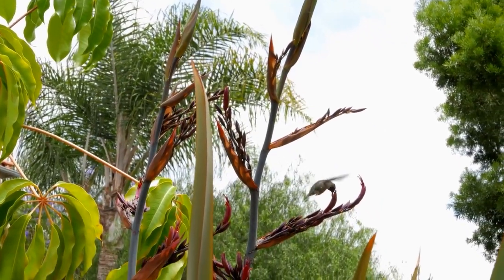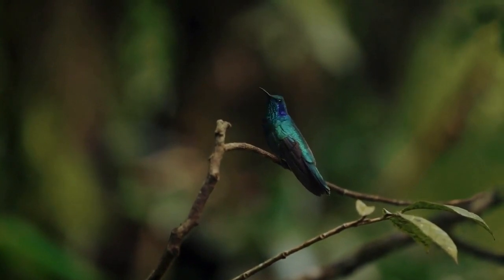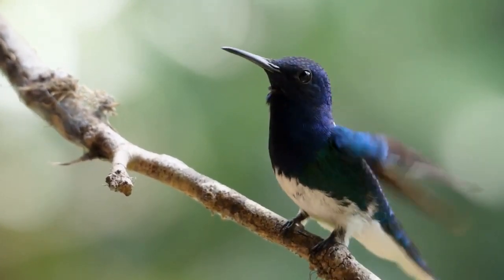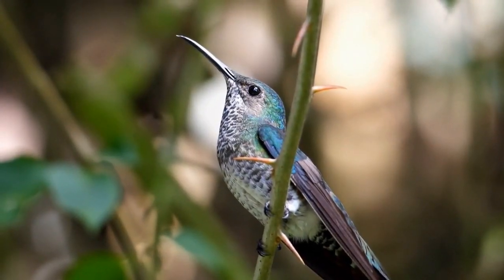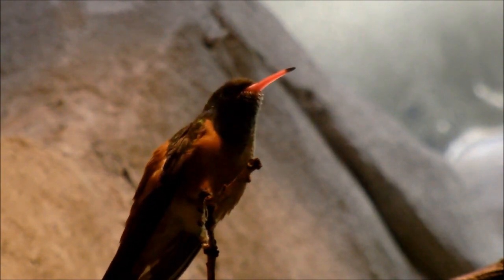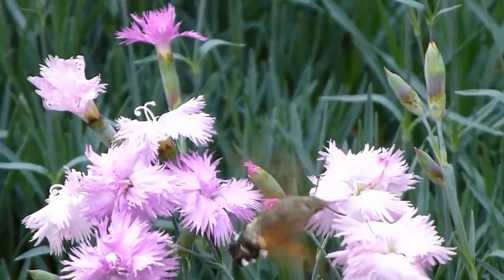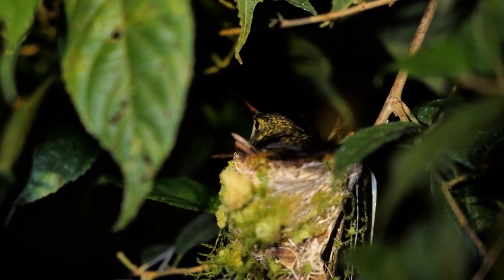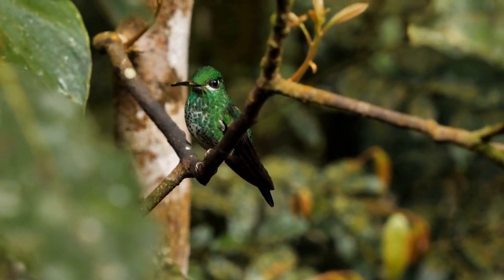Hummingbirds: Mini documentary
Dive into the mesmerizing world of hummingbirds with our latest video! 🌺✨ These enchanting creatures are not only the smallest birds but also among the most fascinating. Join us on an exhilarating journey as we uncover the secrets behind their vibrant plumage, lightning-fast wings, and unique behaviors.

In this video, we'll explore the incredible adaptations that allow hummingbirds to hover effortlessly, sip nectar with precision, and engage in dazzling aerial displays. Learn how their rapid metabolism fuels their energetic lifestyles, enabling them to embark on epic migratory journeys spanning thousands of miles.

Discover the role of hummingbirds in their ecosystems, from pollinating flowers to controlling insect populations. Gain insights into their complex social dynamics and mating rituals, showcasing the beauty and resilience of these diminutive avian wonders.

Whether you're a seasoned bird enthusiast or simply captivated by the wonders of nature, this video is sure to leave you awe-inspired by the magic of hummingbirds. Don't miss out on this unforgettable exploration of one of the world's most captivating bird species!